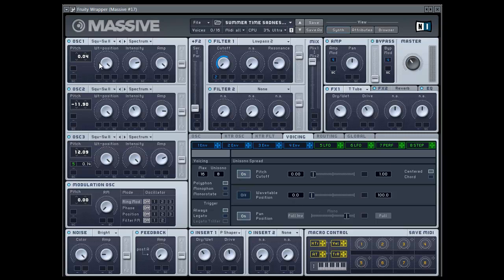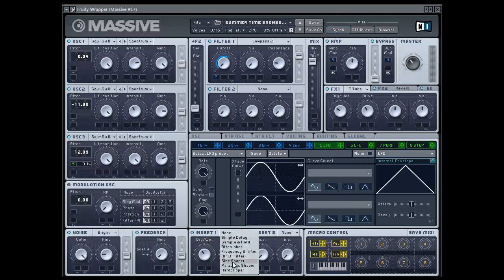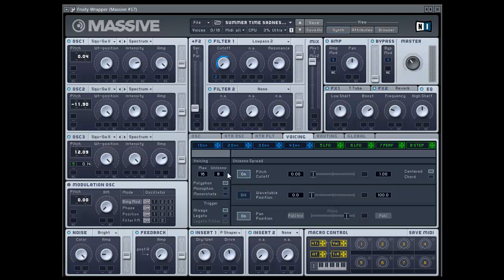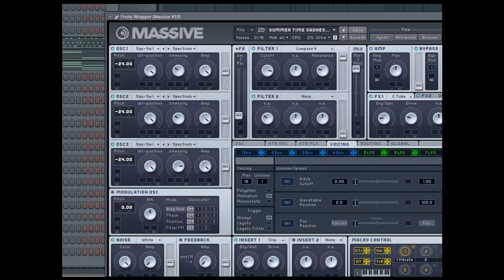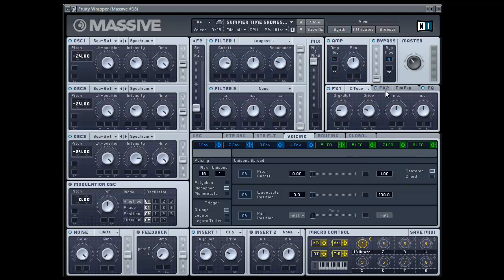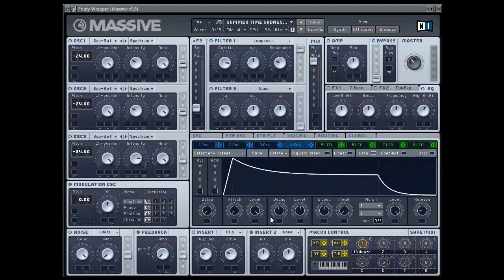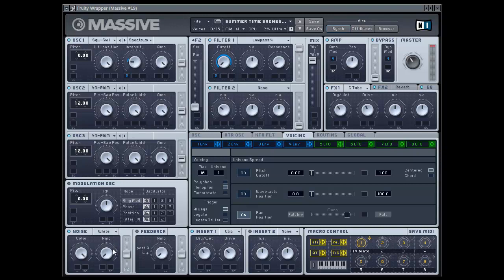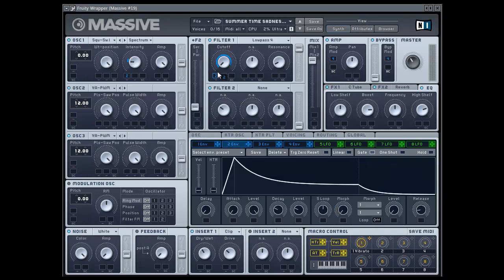How to: Lana Del Rey vs Cedric Gervais 'Summertime Sadness' [Presets & Midi]